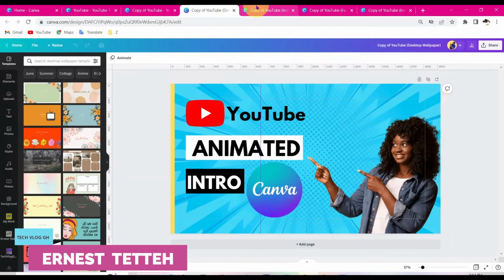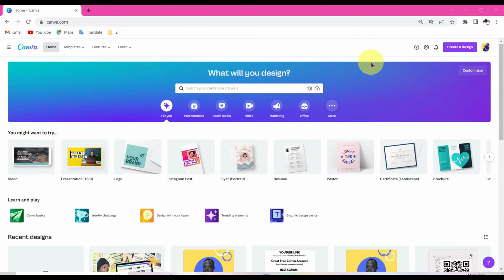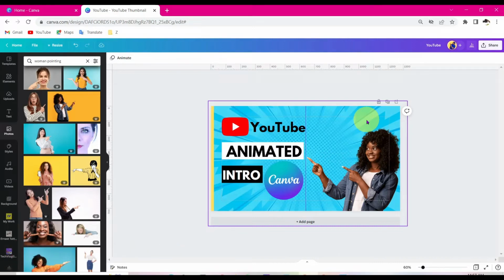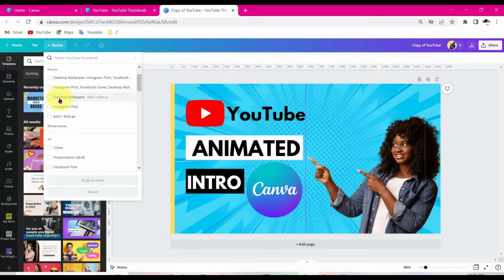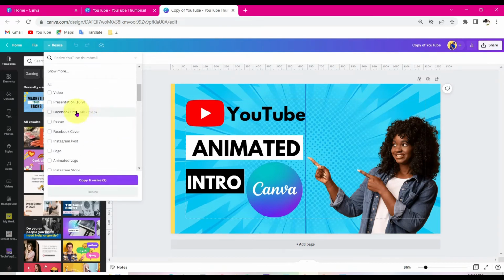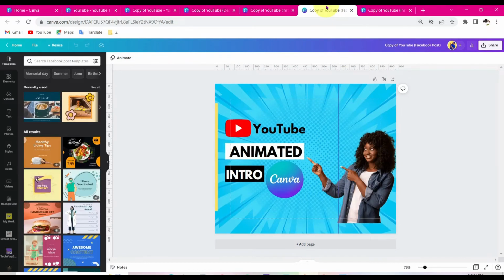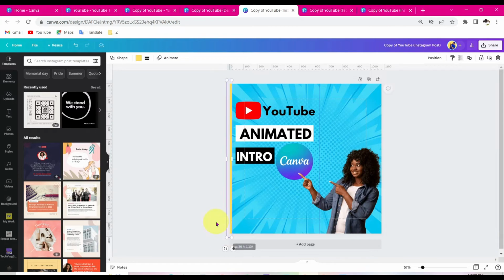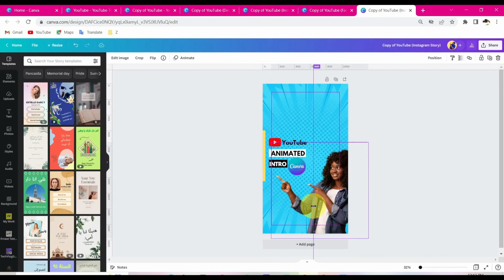How to use Canva Magic to resize your photos. |Step By Step Guide to Creating Visual Content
Fortunately, with Canva's Magic Resize feature you can save time by creating one design, then magically resize it with just one click. So in this video, I am sharing how to use Canva Magic Resize with you.

🛒Second Camera Apple iPhone 7
🛒Camera Canon EOS 4000D
🛒Smartphone HUAWEI Y9A

🛒First Tripod Benro BK15 👉🏿
🛒Second Tripod Benro Tripod 👉🏿

As a YouTube creator, one thing I am always short on is time. I use TubeBuddy because it offers all kinds of tools that help with productivity, SEO, and community management.